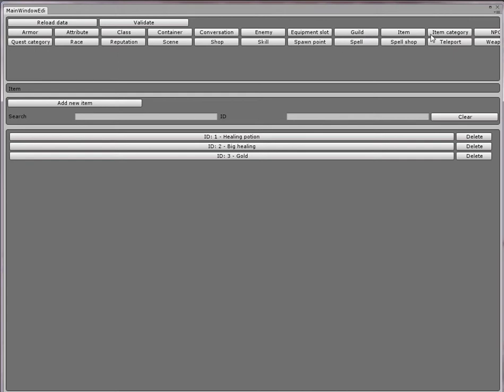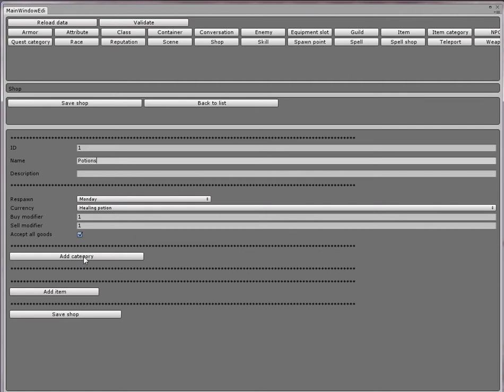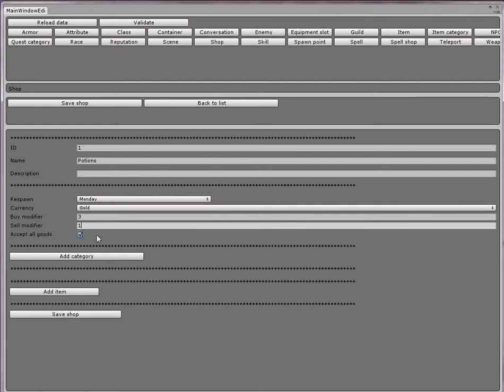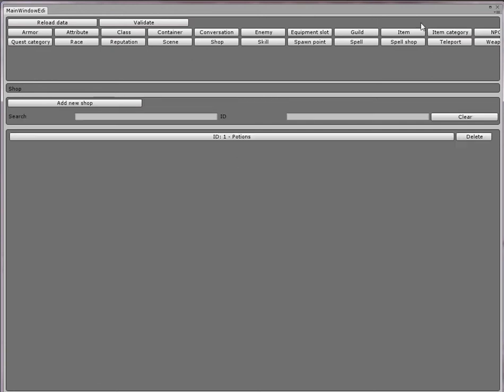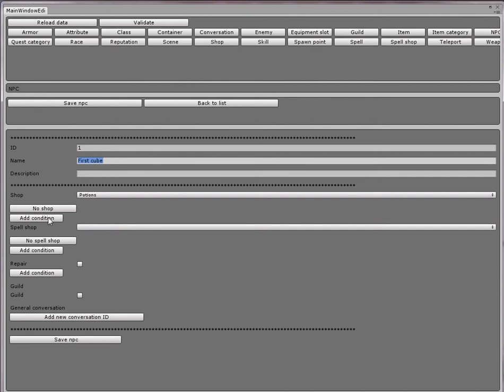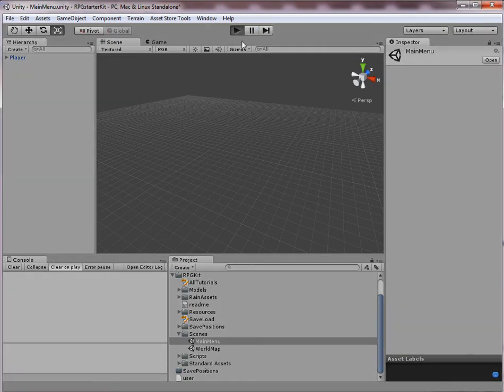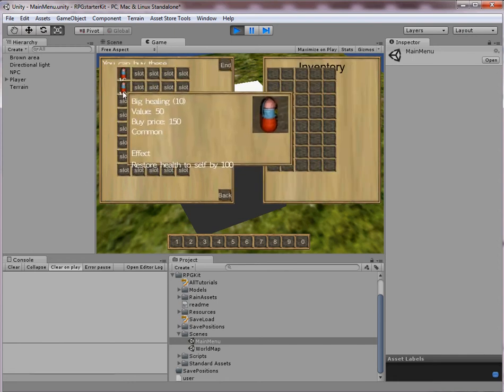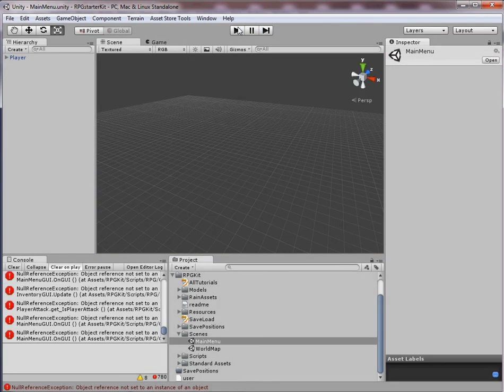RPG starter kit - step 10 - Item category, shops